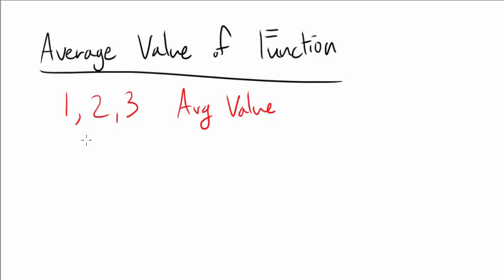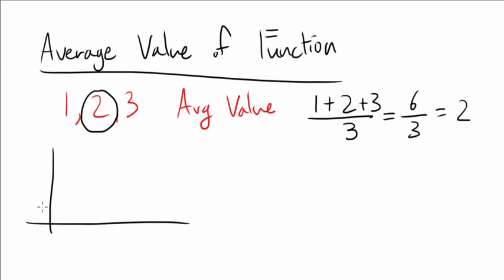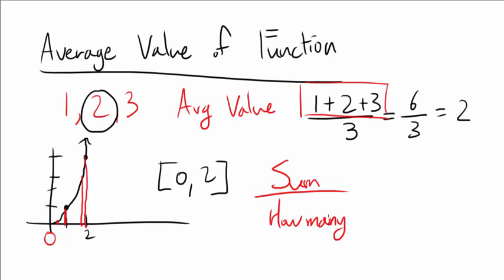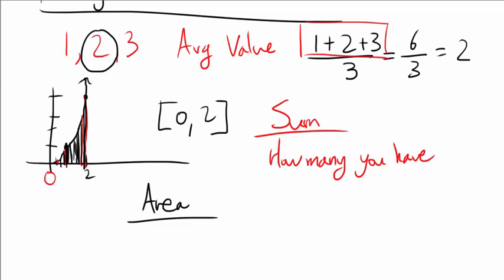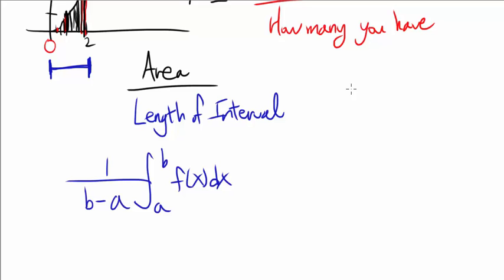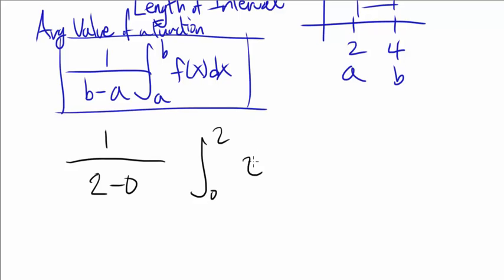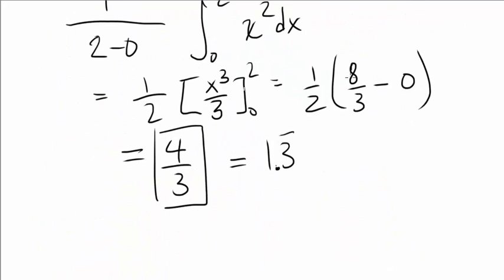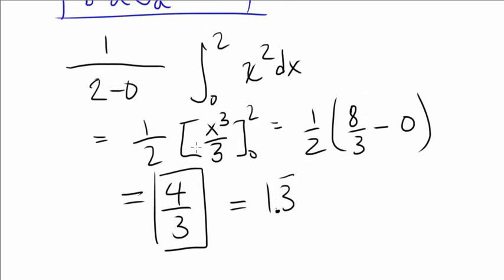Average Value of a Function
Let's develop an intuition for finding average value of a function and try out an example!